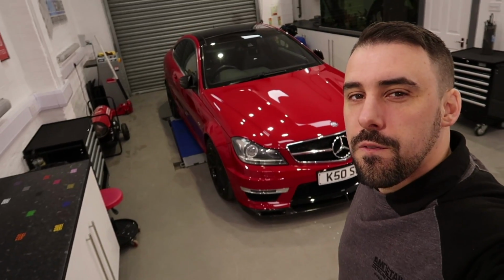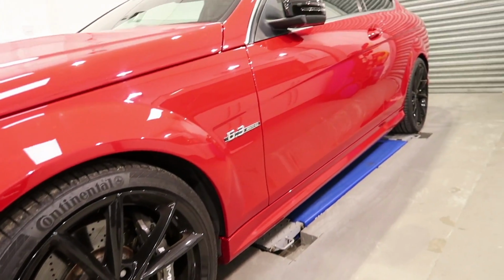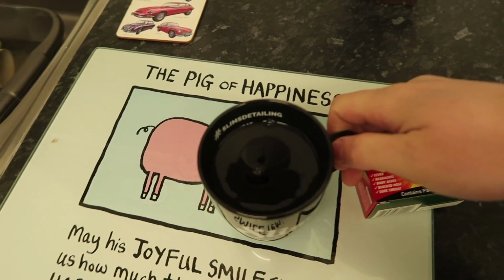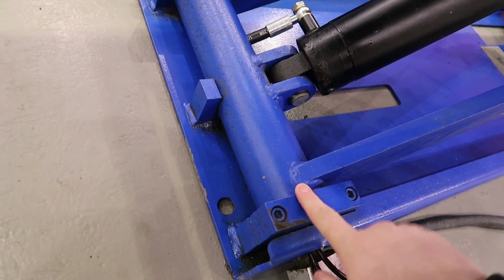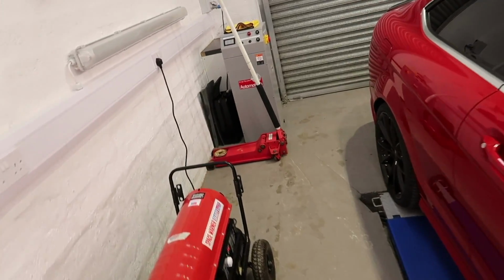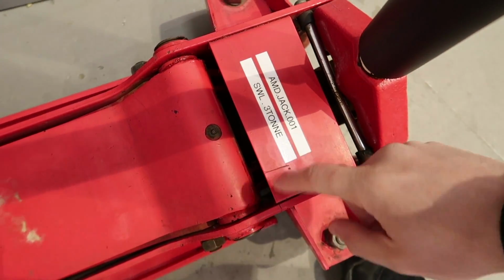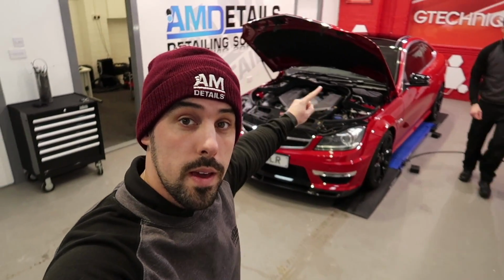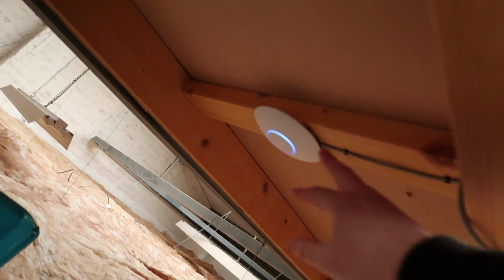Mercedes C63 AMG Protection Detail - AMDetails Vlog by Alan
In February we had this Mercedes C63 AMG in during the period of time that I was unwell. The customer would have liked us to have been Detailing the AMG C63 inside and out. But due to timescales and MY health I could not commit to being able to machine the car in time.

Whats not to love about detailing a tuned V8 Mercedes C63 AMG. With some wash process, exhaust note and our usual detailing tips let us know what you think of this in the comments.

I also touch on some of the other jobs happening at AMDetails including having the yearly insurance inspection done, and I pass on some tips to show you what we needed to do. Hopefully, you guys find this interesting and keep yourselves covered.

☑️  MY ULTIMATE YOUTUBE TIP (Get TubeBuddy)
If you want help with YouTube videos to check this tool out. It's FREE!

I would love if you checked out our most recent upload

💙 Thank you guys for being a part of The AMDetails Community! - Alan

Elgin, Moray
IV30